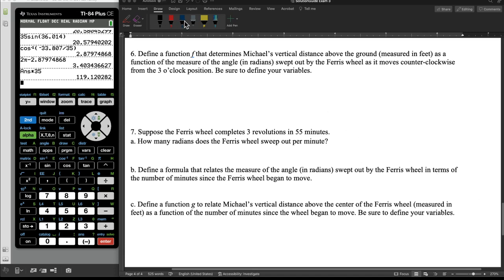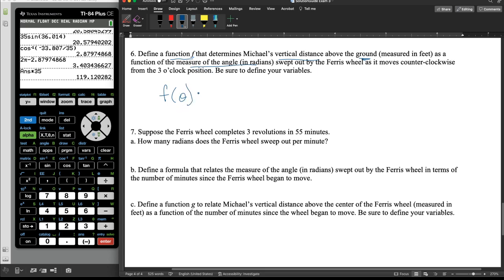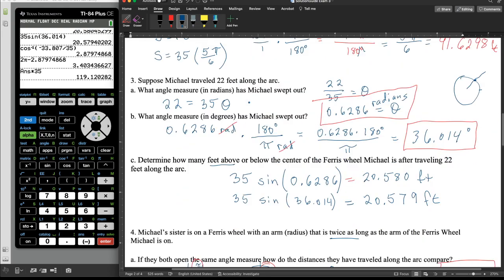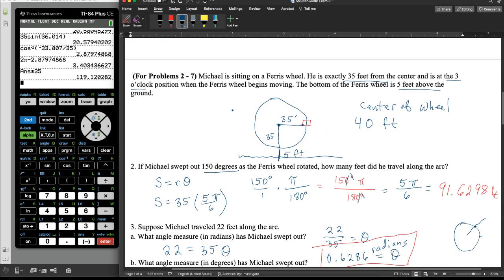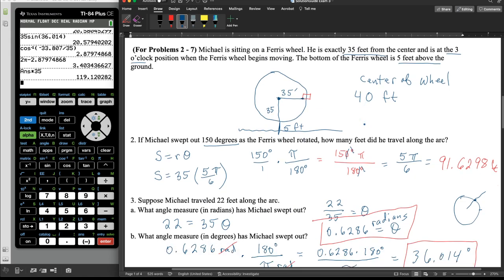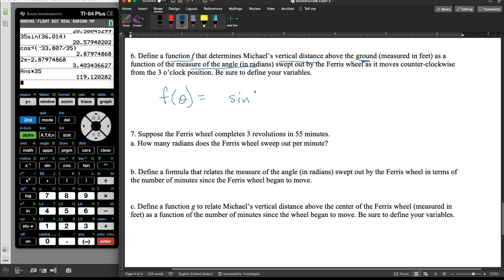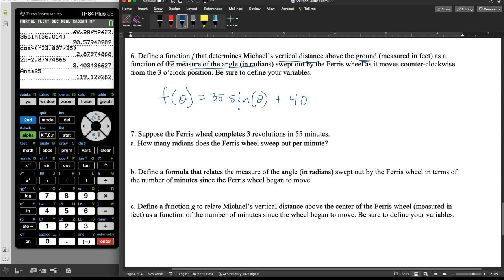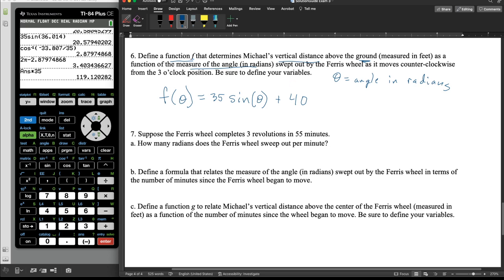MAT170 Exam3 Q06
Question #6 MAT 170 Exam #3 Review